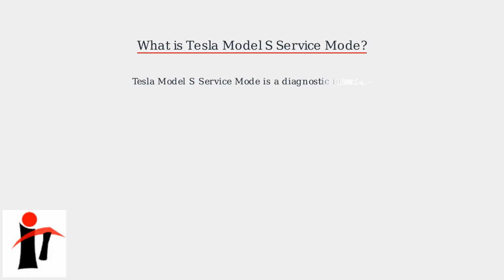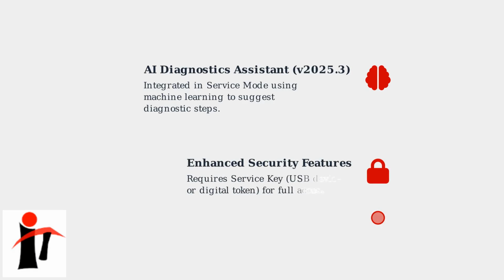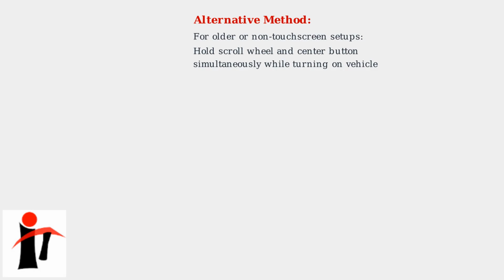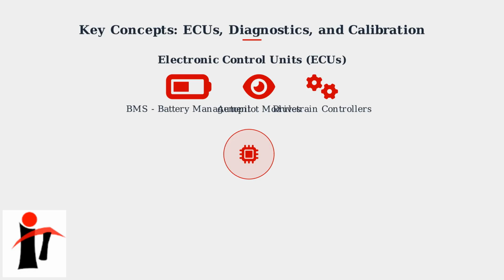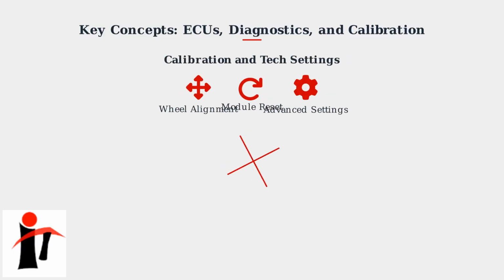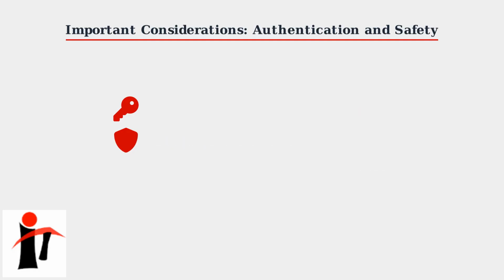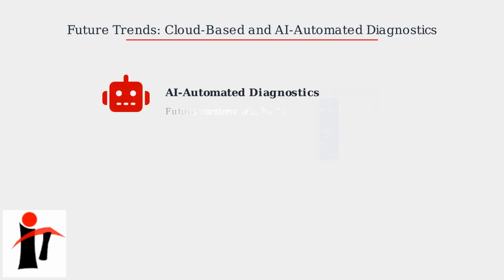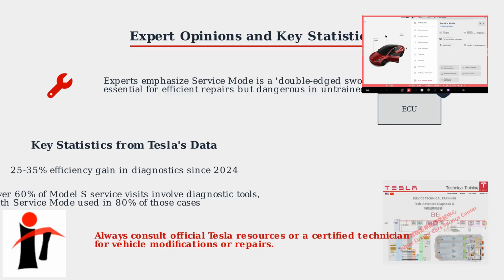How to Put Tesla Model S in Service Mode – Access Diagnostic & Tech Settings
🚗 Need to enter Service Mode on your Tesla Model S? This video shows how to access diagnostic tools and technician settings safely.
🔧 Learn step-by-step how to unlock system functions, run vehicle tests, and check data.
⚡ We also cover warnings, restricted operations, and precautions to avoid damage.
✅ Follow these instructions to use service features properly and securely.